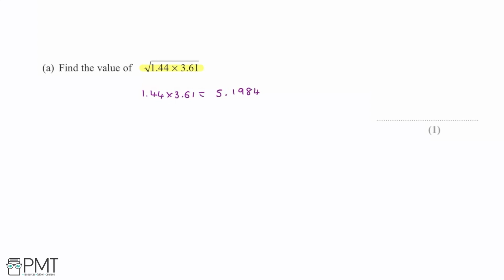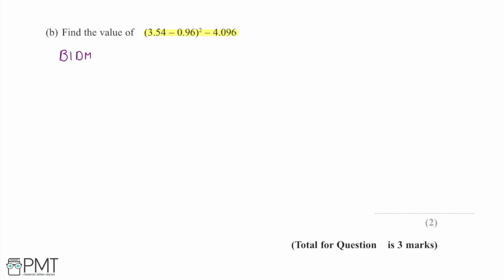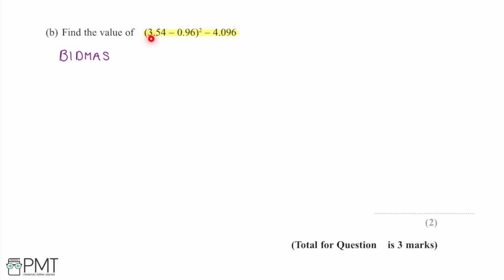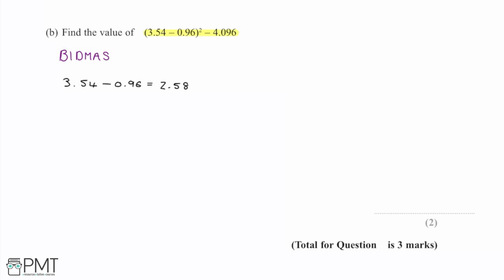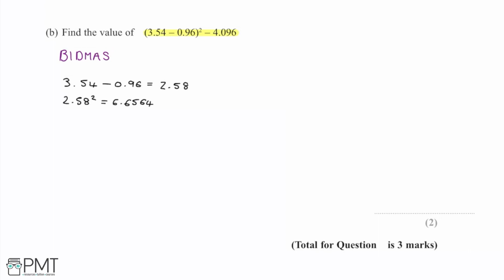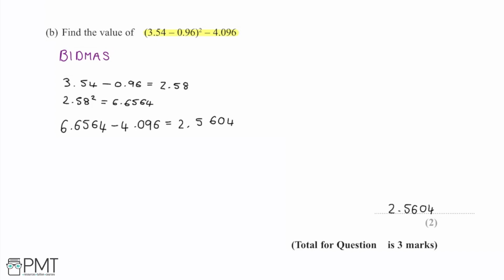Using a Calculator (Foundation) - Q1 | Maths GCSE | PMT Education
This is the video solution for our Mathematics GCSE Using a Calculator (Foundation) Questions by Topic. You can watch all the videos for this question set in this playlist